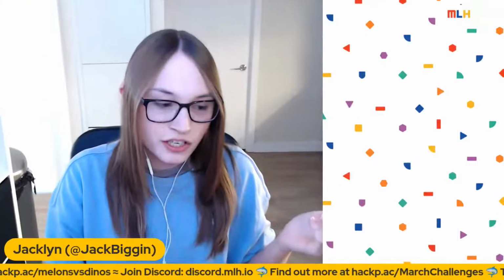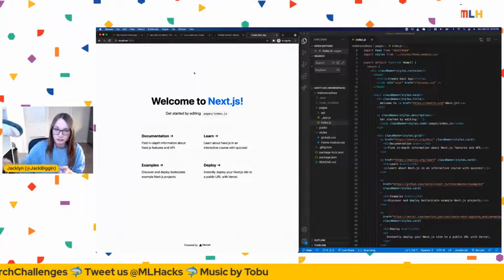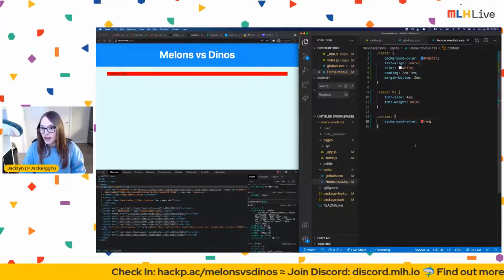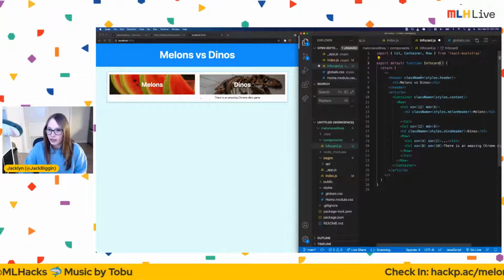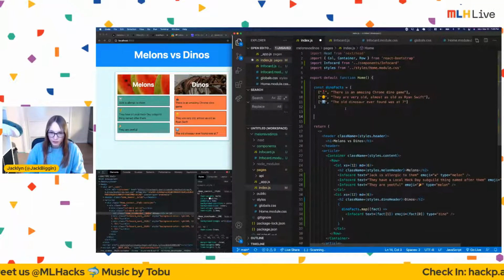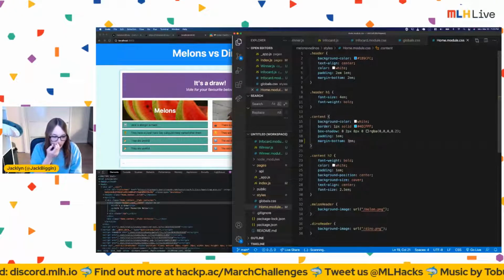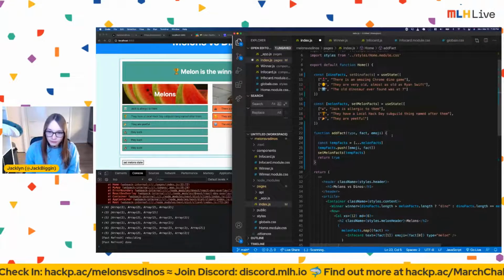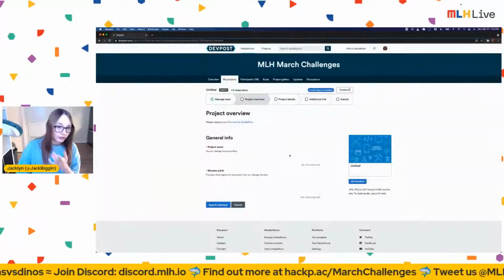Creating a MELONS vs DINOS website with NextJS | MLH March Challenges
Ever wanted to take a dive into NextJS while seeing a beautiful meme being created? Well, wait no more, and join us for this stream!